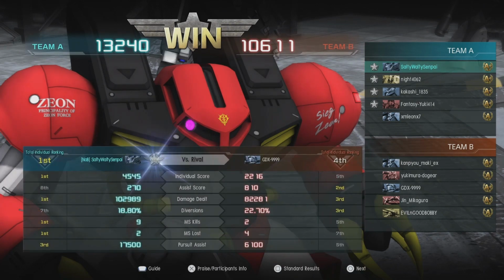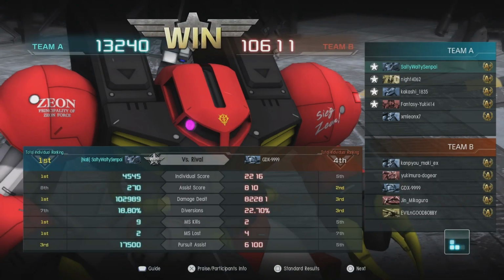Gundam Battle Operation 2: Playing Zero's nightmare suit!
If you ever feel generous enough, I do have a wish list on Amazon. Please don't feel forced to send anything.

If you do send something, Please send a note along with.